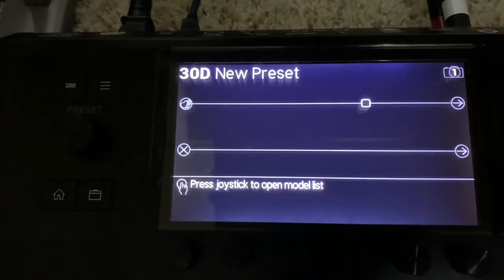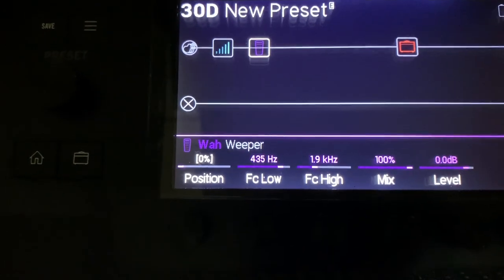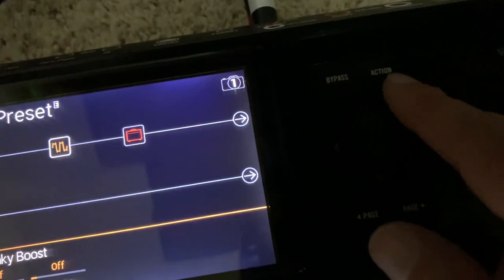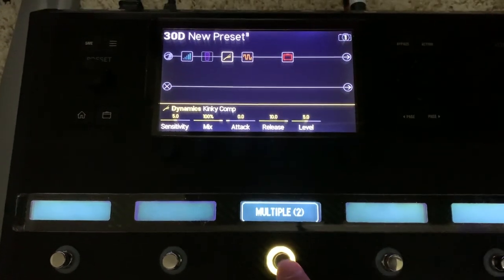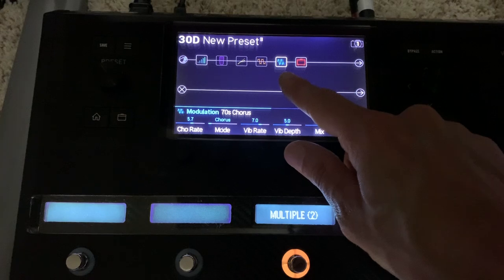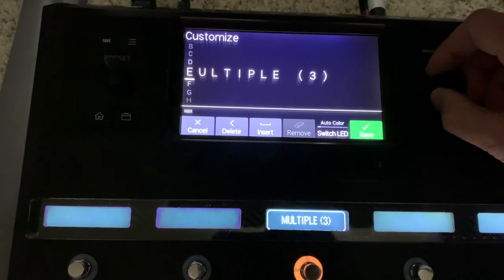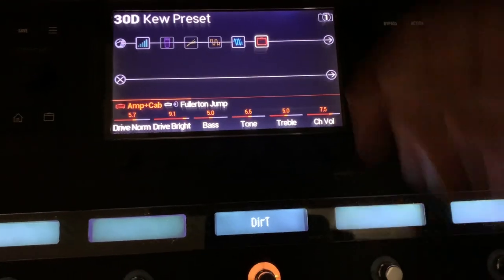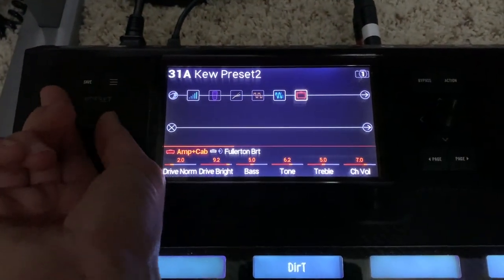Line 6 Helix Tips: Hidden Features Part 1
This video shows tips & tricks on how to set up a basic preset with Line 6 Helix. In part 2, we'll cover snapshots and part 3 will have more features.

0:29 Volume Pedal-Logarithmic Taper
0:43 Wah Pedal-Toe Switch
2:11 Touch to assign
2:54 Multiple assignment
3:33 Swap switch colors
4:15 Triple assignment
4:50 Swap switch colors (recap)
5:16 Scribble strip name
6:23 Save preset
6:41 Save to new location
7:28 Rename preset